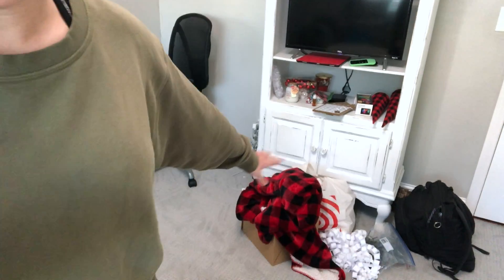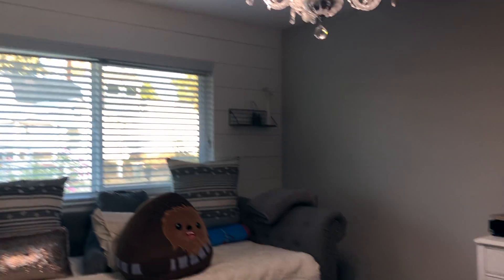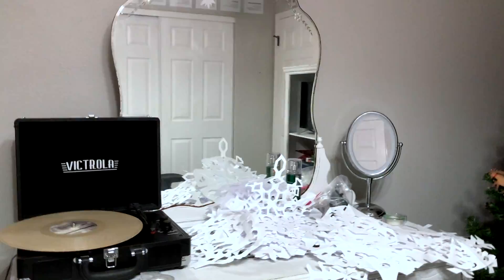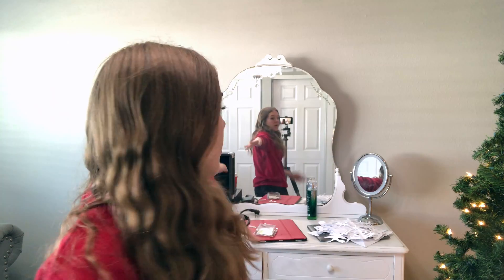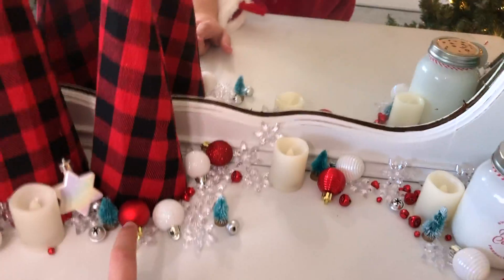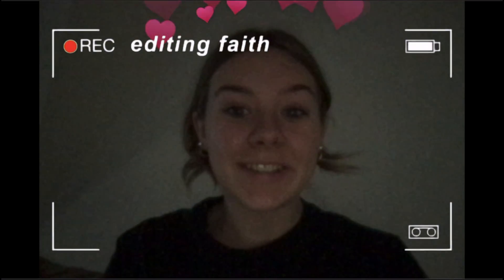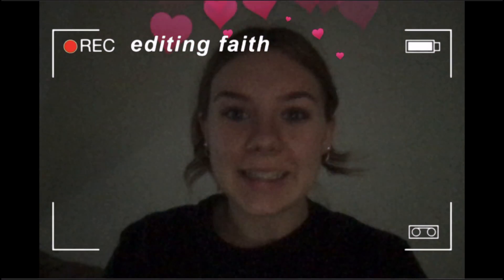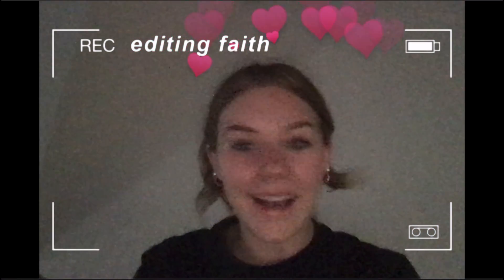DECORATING FOR CHRISTMAS 2021 [vlogmas #1]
ITS VLOGMAS ONCE AGAIN!!! YEAR 2 BABY! this year i cant post everyday :( but i will be posting twice a week or maybe even three times if i can!! now that im back in in person school it would be to stressful and hard for me to post and edit every single day. so this year 2x a week with good quality and kinda longer videos than last year :) i am so flipping happy to be doing vlogmas again and cant wait!! we have grown sooooo much since last year and i am beyond thankful :,)